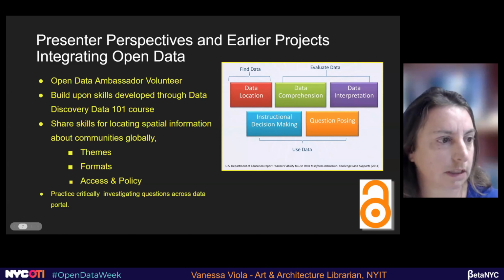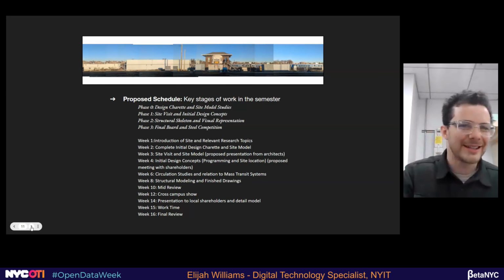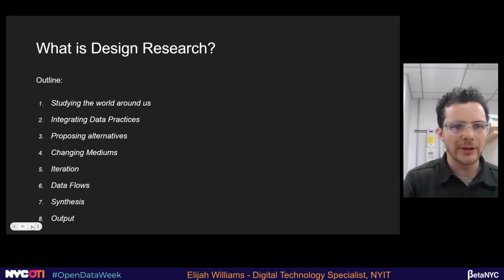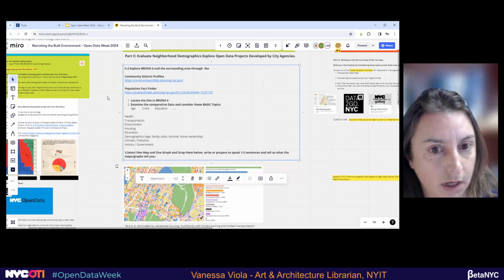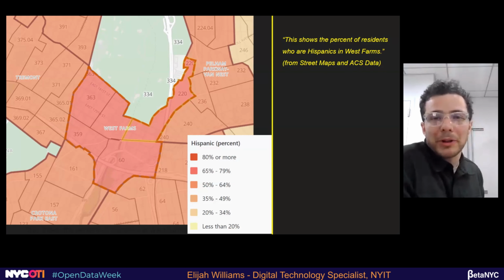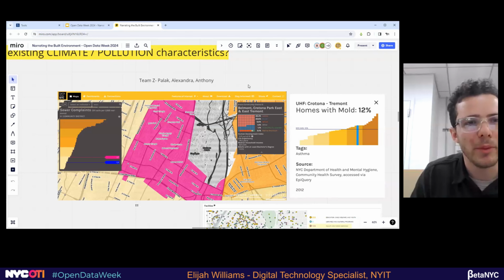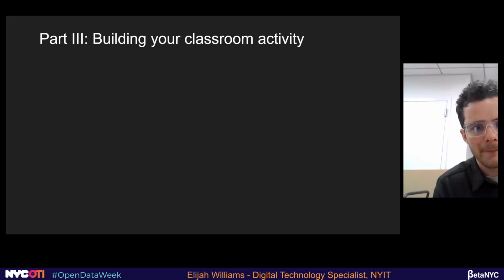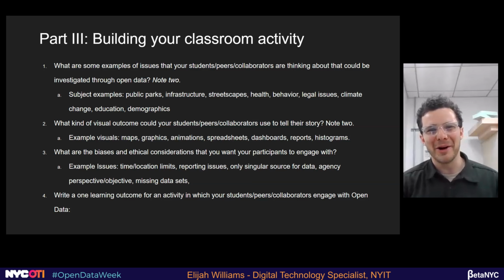Narrating the Built Environment for Design Research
NYC Open Data Week 2024

28 Narrating the Built Environment for Design Research - March 19 2024

Elijah Williams - Digital Technology Specialist, New York Institute of Technology
Vanessa Viola - Art & Architecture Librarian, New York Institute of Technology

This workshop aims to provide practical tools and examples for integrating Open Data, including NYC Open Data into undergraduate and graduate classes, especially those of architecture and design education.

Attendees will receive an overview of three studio activities designed by educators at the New York Institute of Technology to help develop workshops or lesson plans that introduce students to accessing and interpreting data-driven narratives. The presentations cover relevant data visualization history; the definition of open data, and examining the environmental, climatic, and City agency data sources to generate maps, graphs, and diagrams as the basis for community-responsive narratives and analysis, often used in architecture and city planning. Attendees will also learn the workflow for harnessing openly available climate data where students can map sun and weather patterns.

The ideal attendee is an instructor who will leave with tools they can adapt for their classroom.

Open Data Week is an annual festival of community-driven events organized and produced by the NYC Open Data Team at the Office of Technology and Innovation (OTI), BetaNYC, and Data Through Design.

Every March, New Yorkers come together online and across the five boroughs to celebrate public data in New York City and mark the anniversary of the City’s first open data law, which was signed on March 7, 2012. Coincidentally, the first weekend of March is also International Open Data Day. Throughout Open Data Week, we rally NYC’s civic tech and open data communities and offer opportunities for more people to learn about and engage with municipal public data.

The 2024 Festival kicked off at the opening of Data Through Design‘s annual art exhibition. Throughout the week, participants engaged with NYC Open Data at dozens of virtual and in-person events. We closed out the week BetaNYC’s annual civic tech conference, NYC School of Data, which took place at CUNY School of Law in Long Island City.